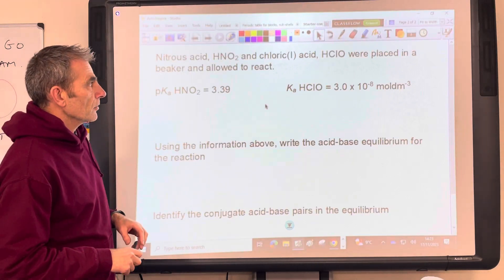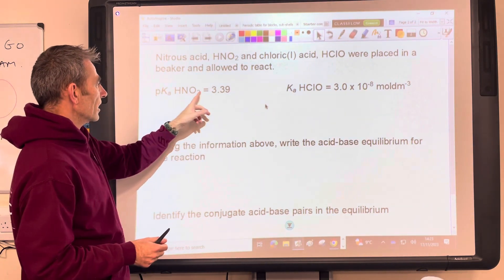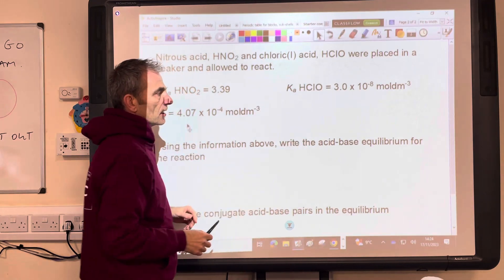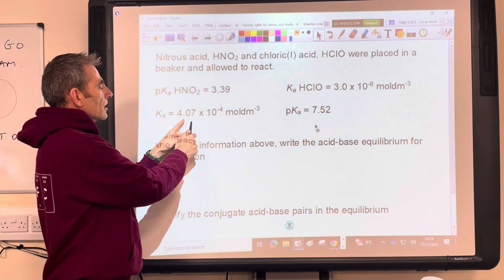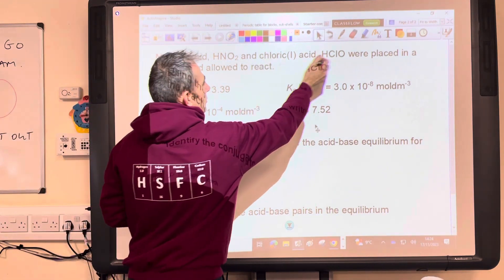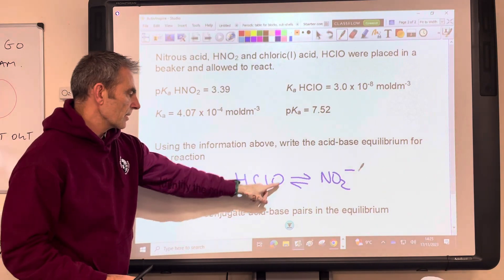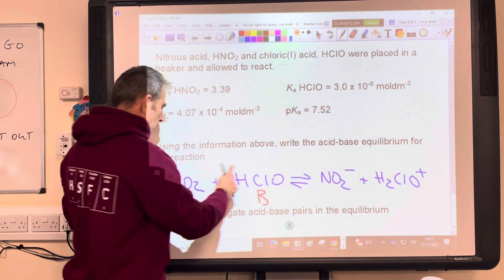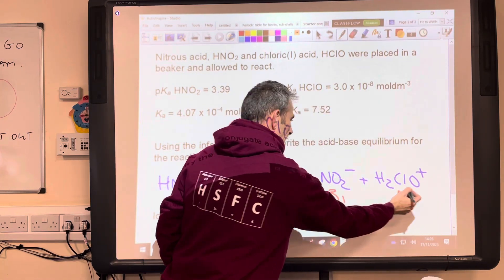WEAK ACIDS AND CONJUGATE ACID-BASE PAIRS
Great question looking at how Ka values are used to determine how two weak acids will react together